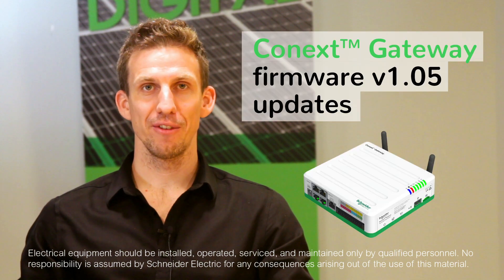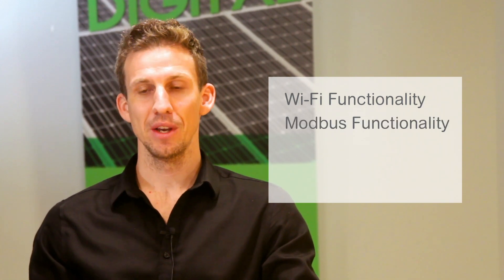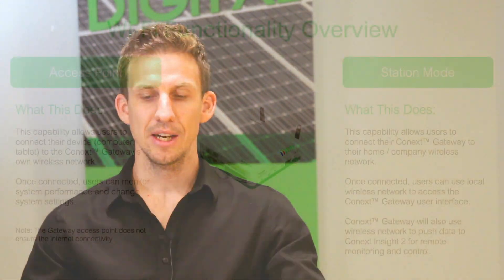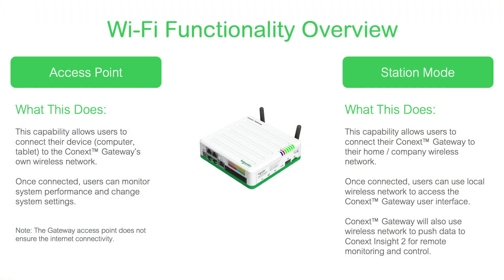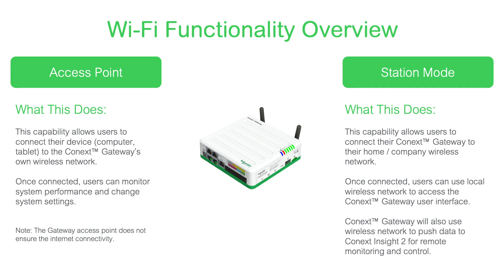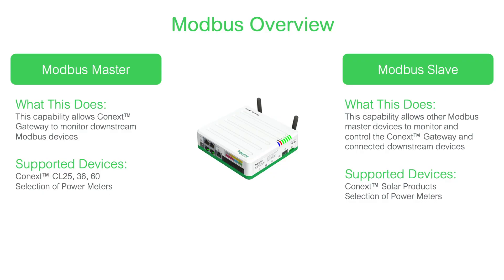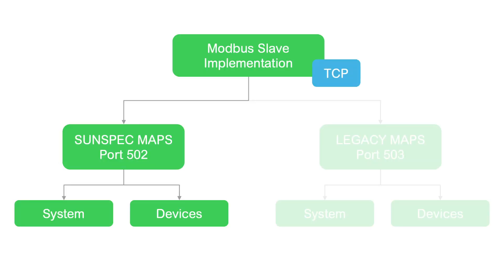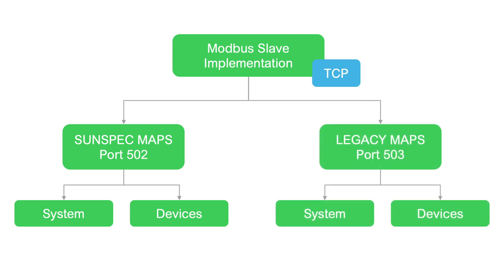What's New with Conext Gateway - Dec 2019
We have exciting new features on the Conext Gateway! The Gateway offers easier installation with the new Wi-Fi connectivity, allows you to connect any modbus master devices, and is truly ready for Smart Grid Integration.